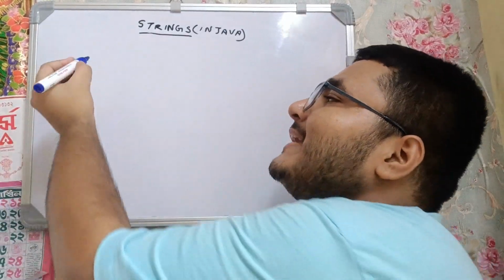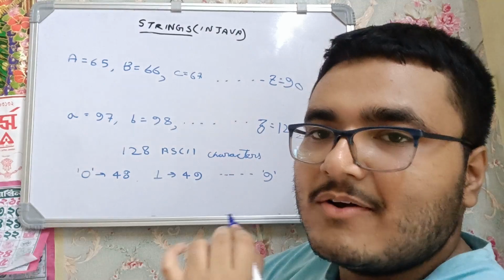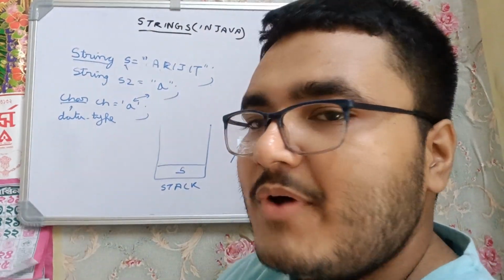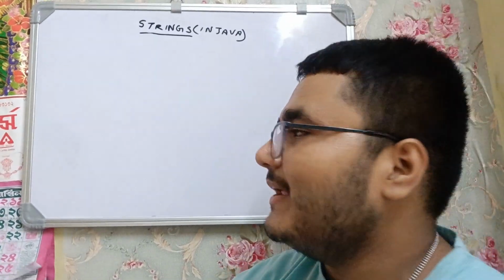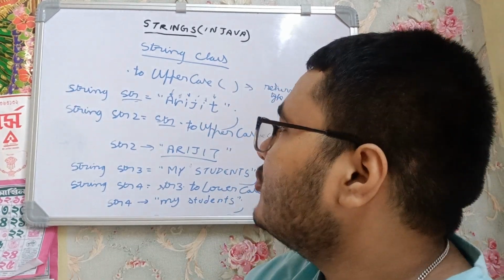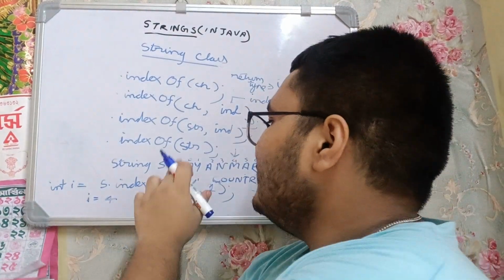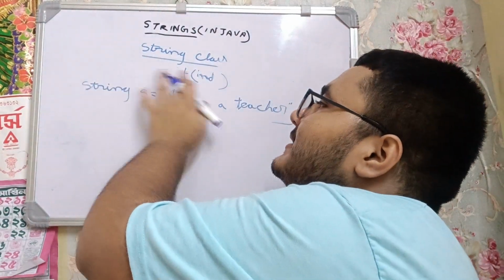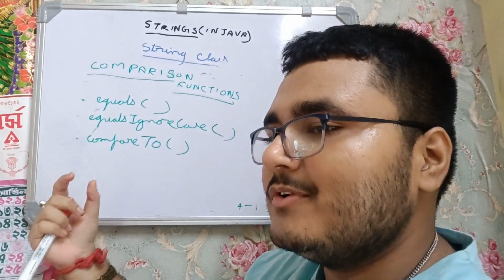STRINGS IN JAVA | PART-1 | STRING CLASS | IMMUTABLE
In this lecture I have discussed how strings work in java. Also its uses and memory representation.